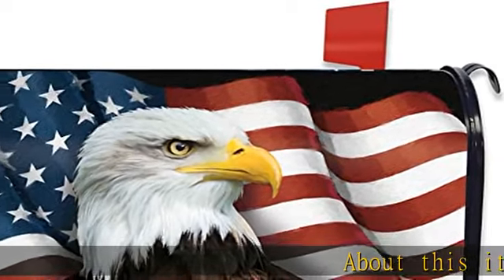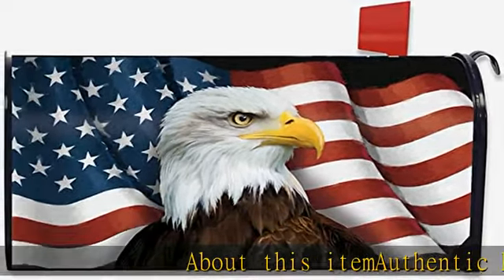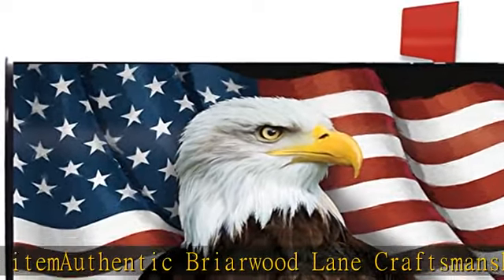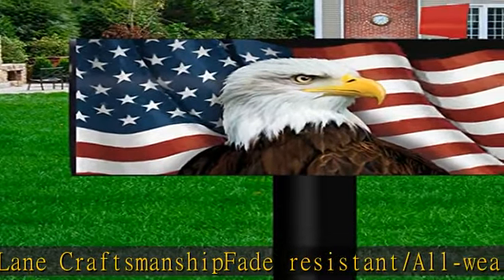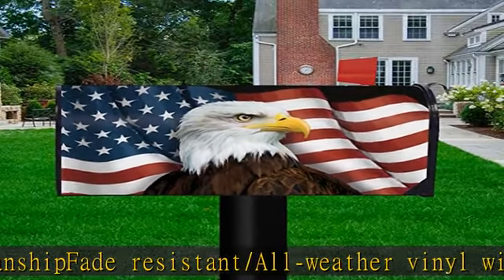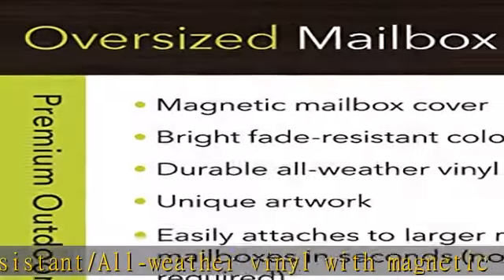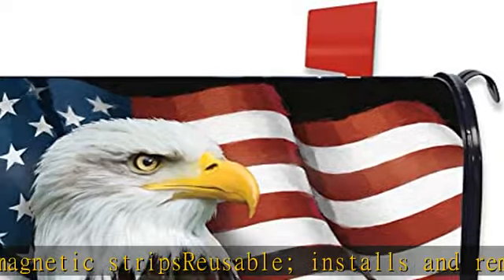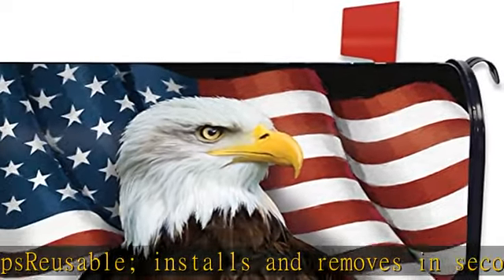American Eagle Patriotic Large Mailbox Cover Oversized Briarwood Lane